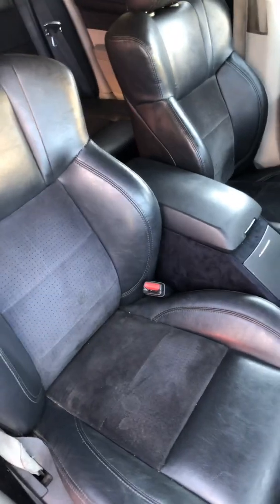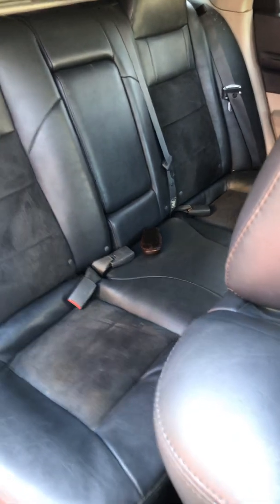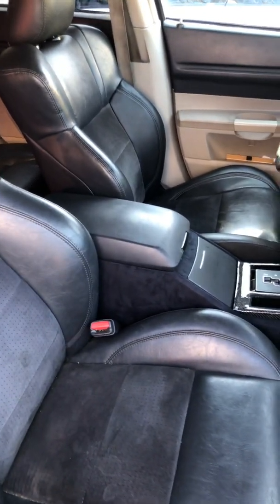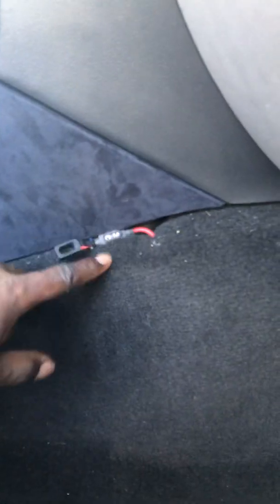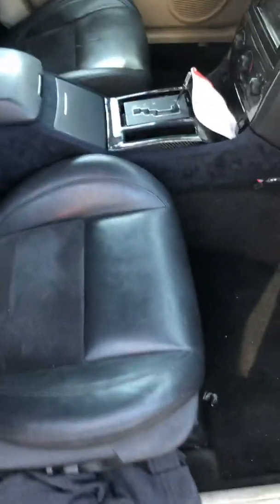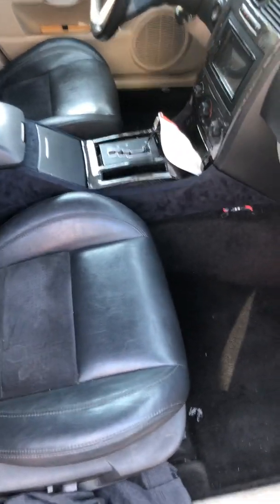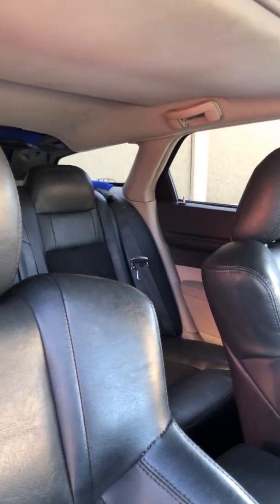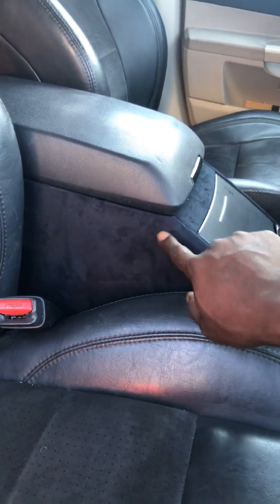Interior Update on the Chargum (IPhone video)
I got some black Charger Daytona seats that needed a little love but I can’t complaint because I bought them super cheap. I forgot to add that I used the harness off my old driver seat to get the new driver seat to work because the connectors are different.